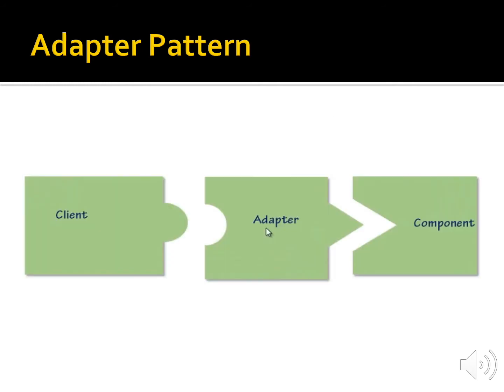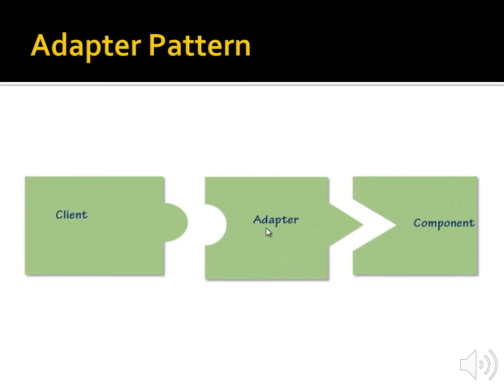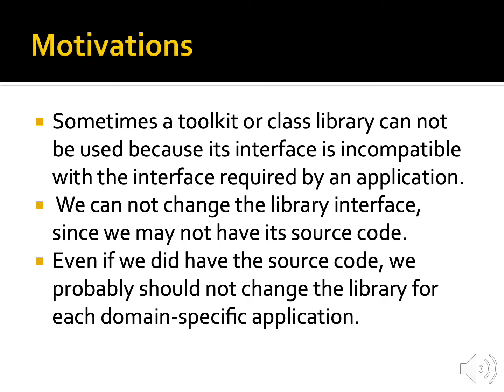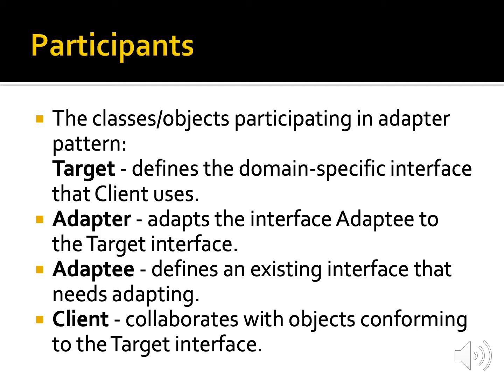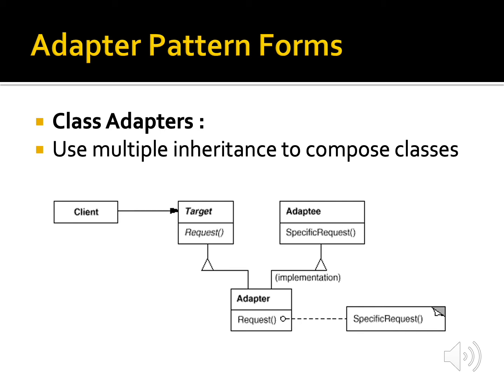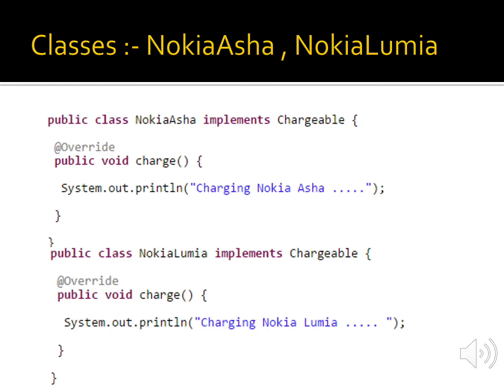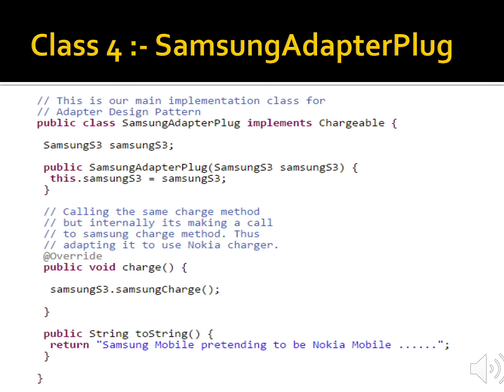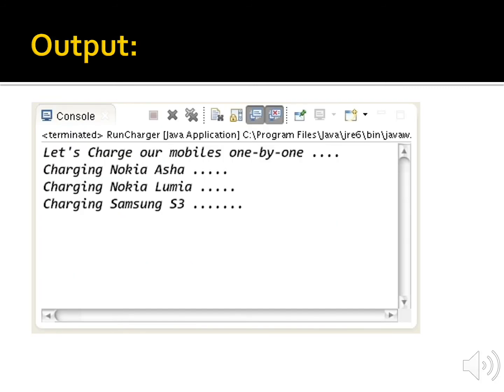Adapter Pattern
Wrapper Classes